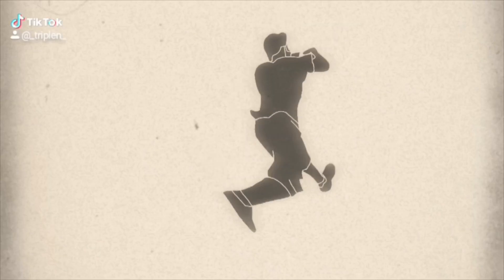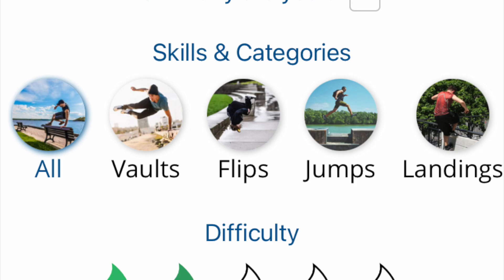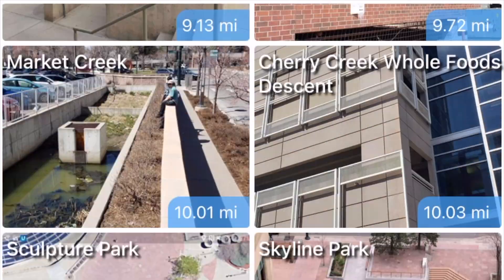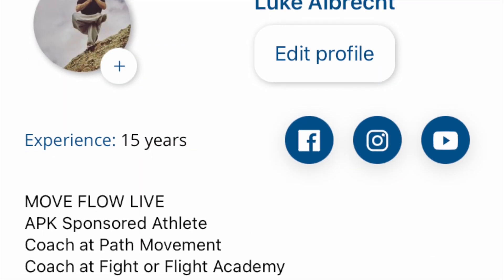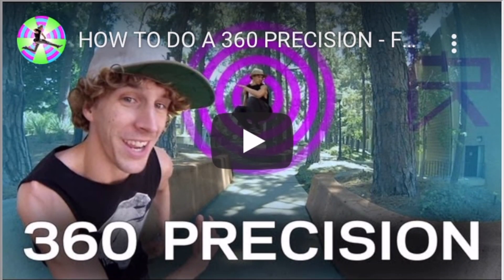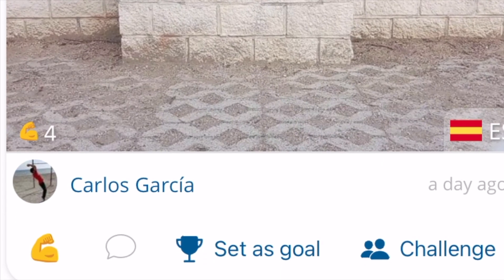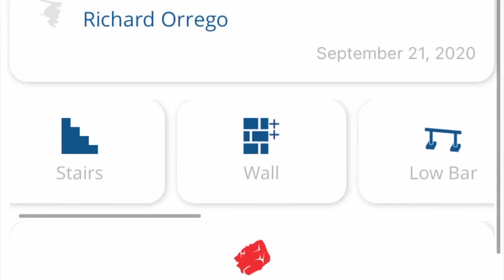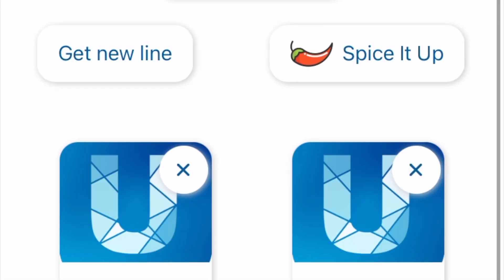URBN Jumpers App Review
URBN Jumpers is an amazing new app that has been created specifically FOR the worldwide parkour community. It's the perfect tool for freerunners to save spots, schedule jams, and connect with other athletes all around the world. I've been utilizing it a ton ever since I discovered it, and I figured I might as well make a review video for it to get others in the know. If you like what you see, you should definitely jump on board!